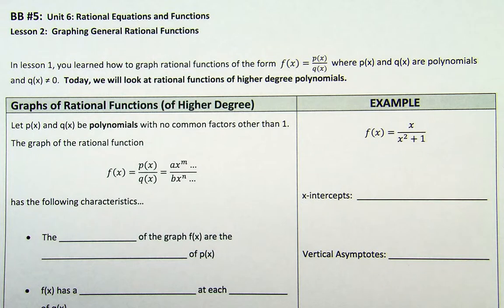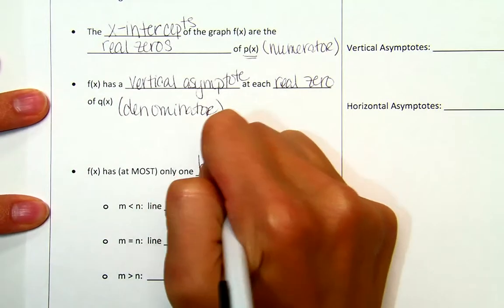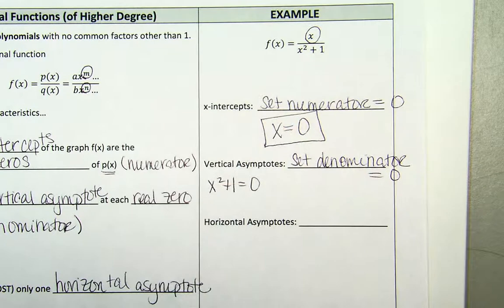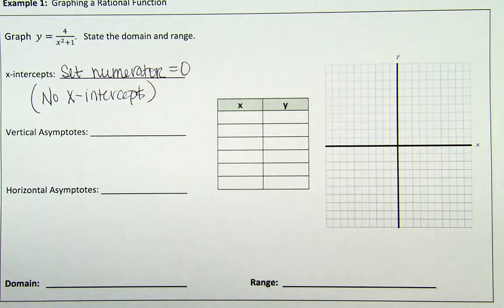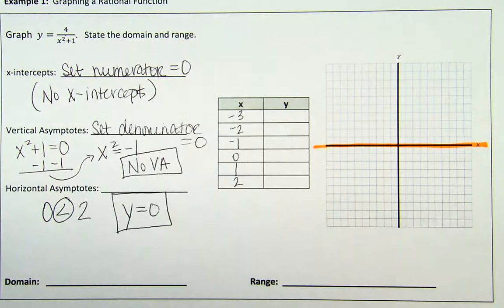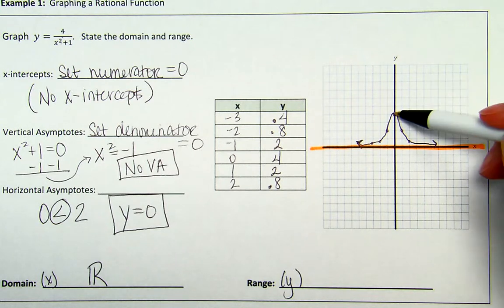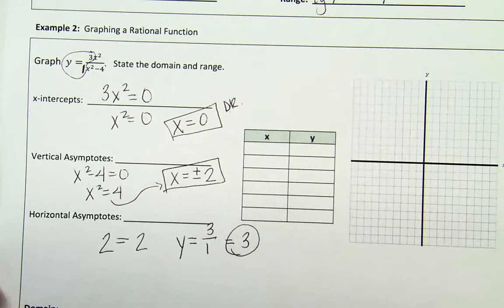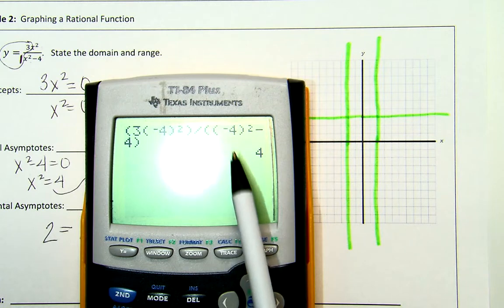A2 2 BB #5